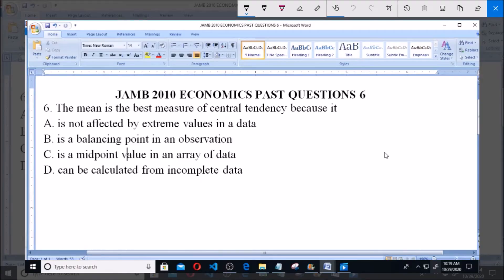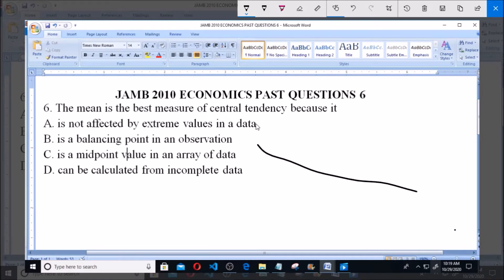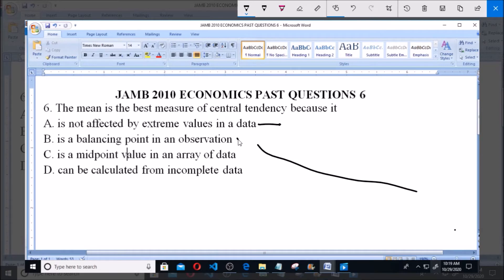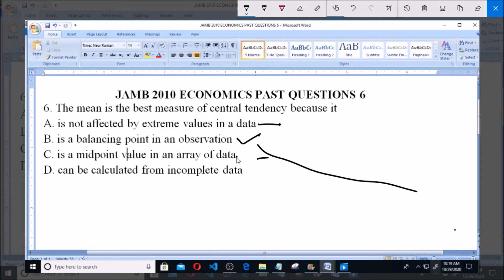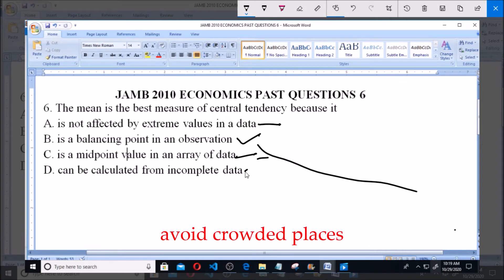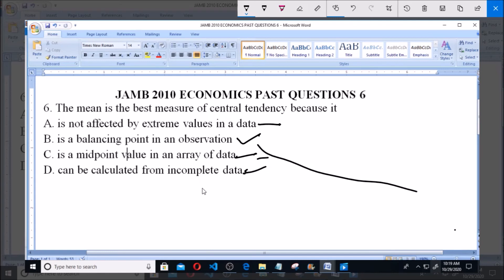JAMB 2010 ECONOMICS PAST QUESTION 6 MEASURE OF CENTRAL TENDENCY